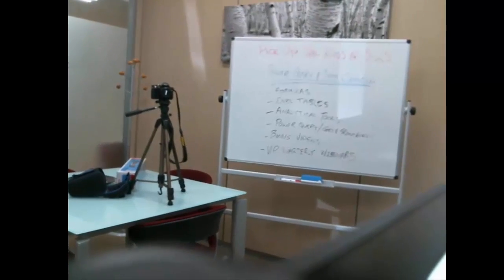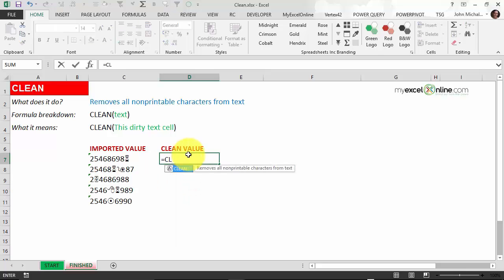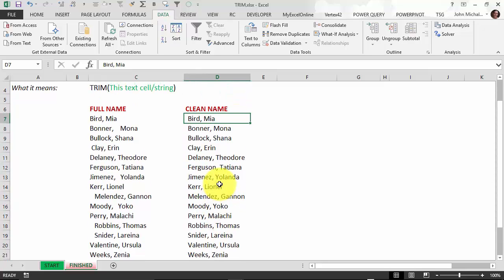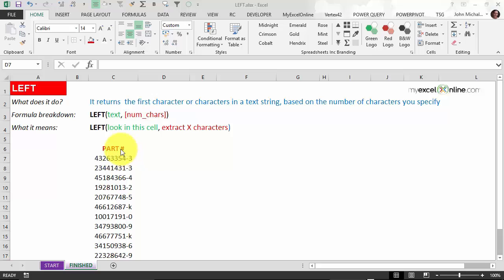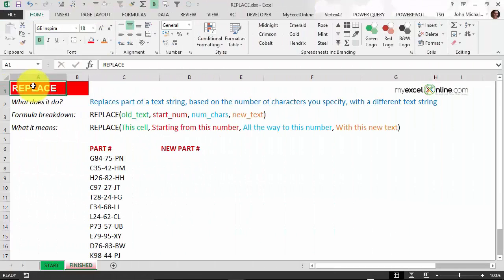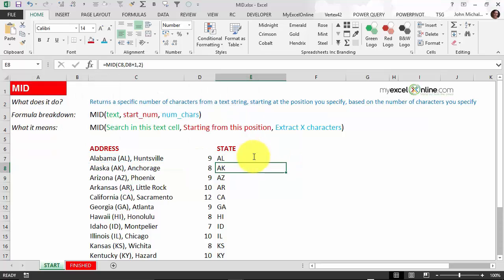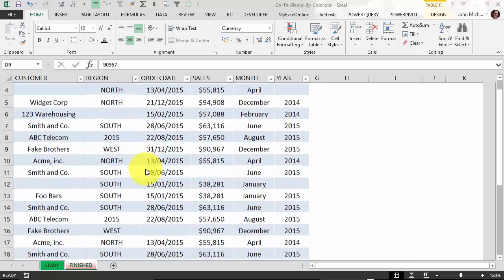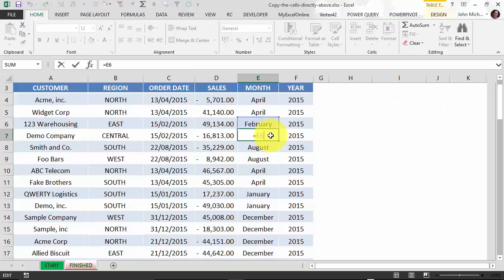Excel Data Cleansing Part 2: Clean & Extract Data Using Formulas & Excel's Analytical Tools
In this 2nd of a 3 part training series on Excel Power Query & Data Cleansing you will learn the different ways to clean and extract data using Excel formulas and Excel's built in analytical tools.
This training is for beginners & intermediate Excel users and can be applied to Microsoft Excel 2003, 2007, 2010, 2013 & 2016 versions.

You will learn the following topics:

Intro from John Michaloudis
04:00 - Concatenate Function
07:10 - Clean Function
08:20 - Proper Function
09:20 - Trim Function
13:15 - Text Function
17:50 - Left Function
19:30 - Right Function
21:20 - Substitute Function
23:20 - Replace Function
25:10 - Mid Function
28:50 - Convert Text to Numbers - TIP!!!
30:50 - Find & Replace
32:25 - Format Cells with Special Numbers
33:40 - Find Blank Cells With Color
35:10 - Remove Duplicates
36:55 - Text to Column - Split Names
38:00 - Copy The Cell Above - TIP!

👨‍🏫 MyExcelOnline Academy Online Excel Courses 👇
1,000 Microsoft Excel video training tutorials & support covering Formulas, Macros, VBA, Pivot Tables, Power Query, Power Pivot, Power BI, Charts, Financial Modeling, Dashboards, Word, PowerPoint, Outlook, Access, OneNote, Teams & MORE...

101 Most Popular Formulas Paperback on Amazon
101 Ready To Use Macros Paperback on Amazon
101 Best Excel Tips & Tricks Paperback on Amazon

Cheers,

JOHN MICHALOUDIS
Chief Inspirational Officer & Microsoft MVP